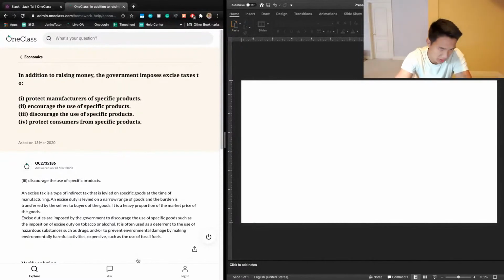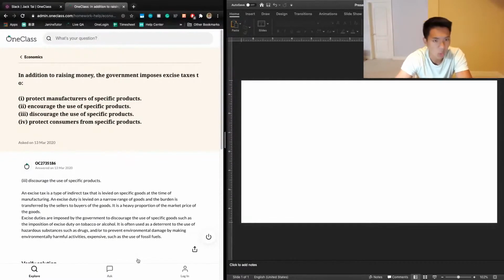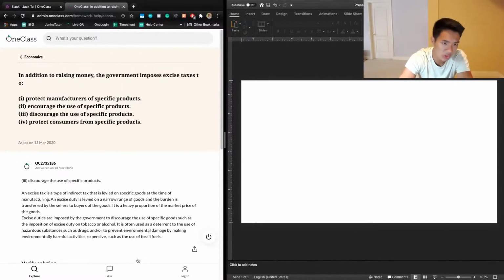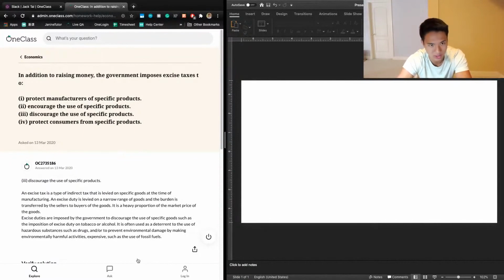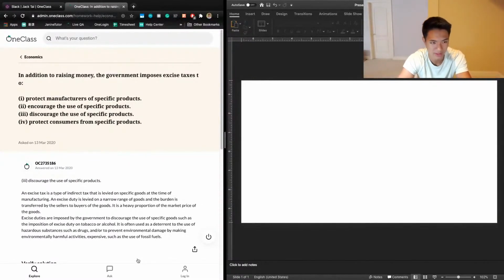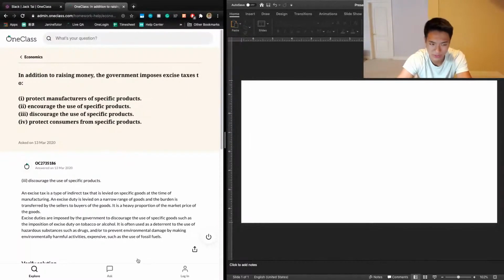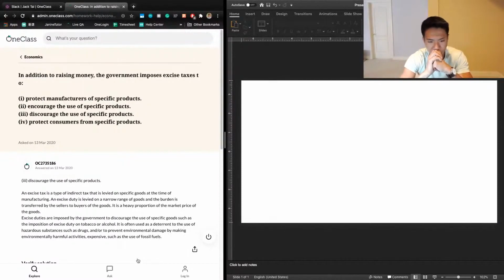In addition to raising money, the government imposes excise taxes to: (i) protect manufacturers of s